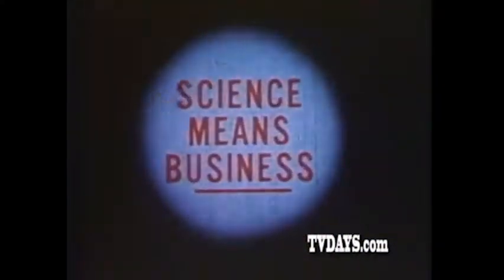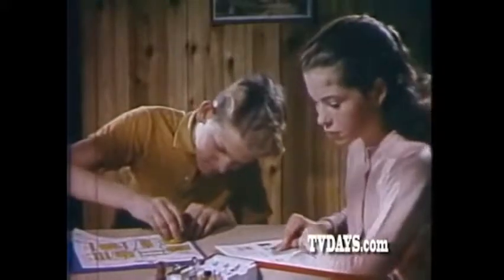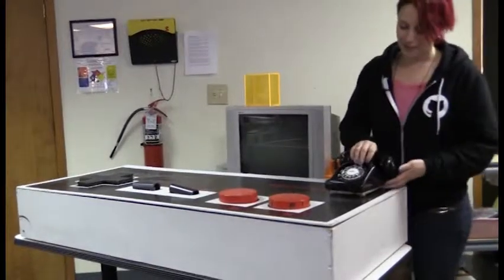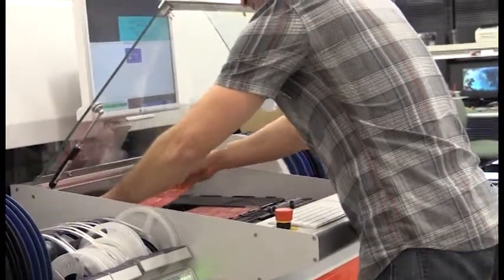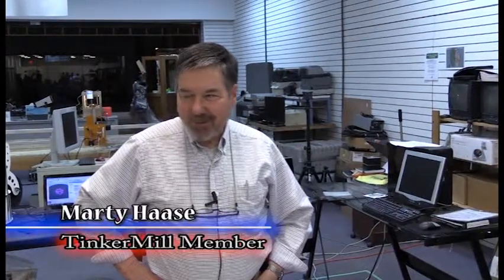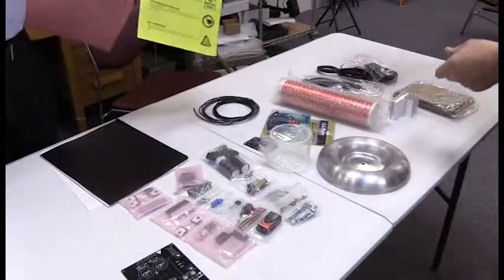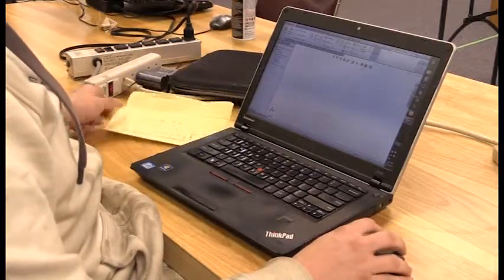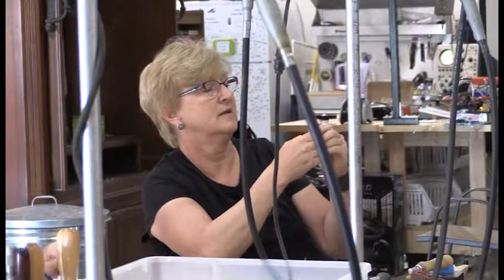MakerSpace Documentary1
Bill Decker's Documentary on the Maker Movement and Makerspace featuring TinkerMill, the Longmont Makerspace.